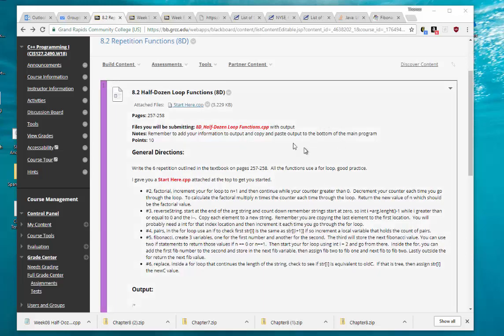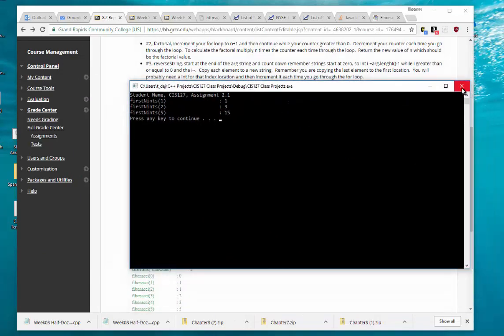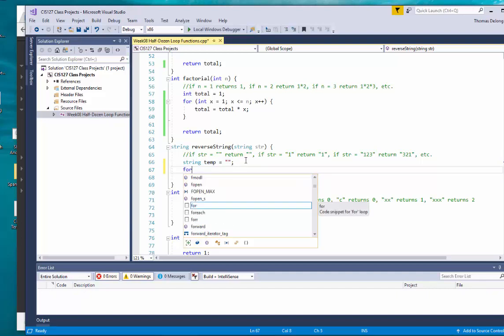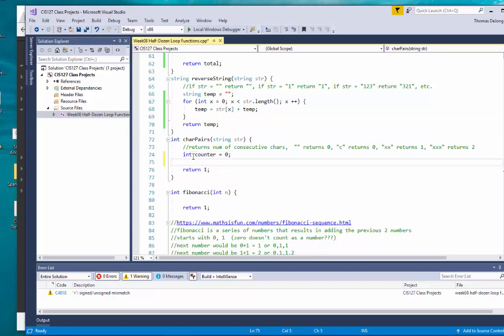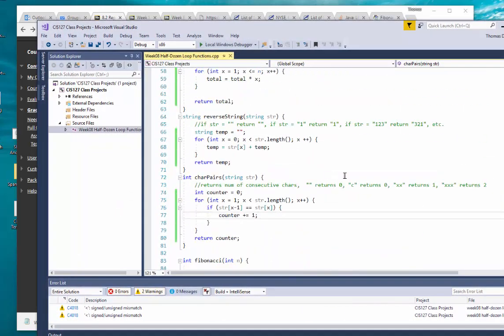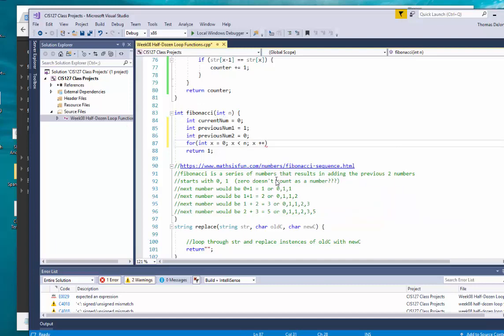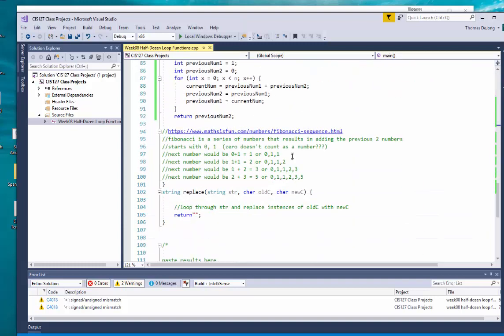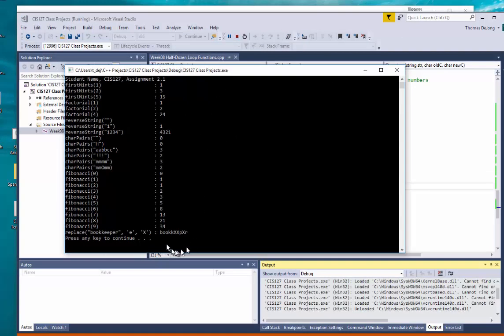CIS127 Week8 Work Along